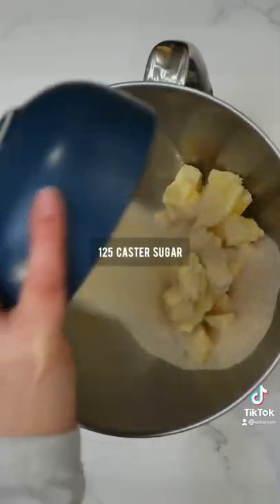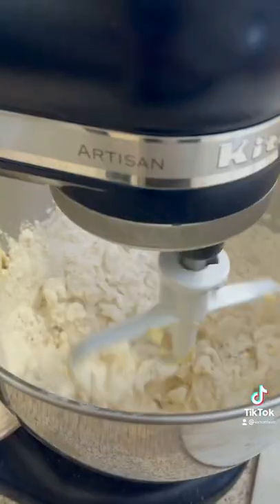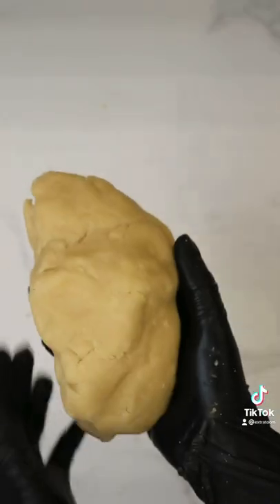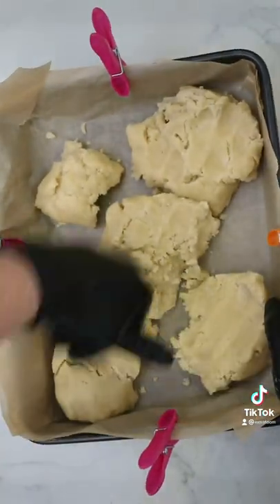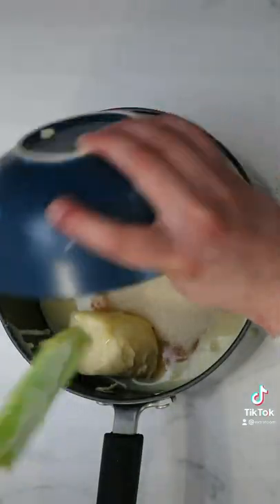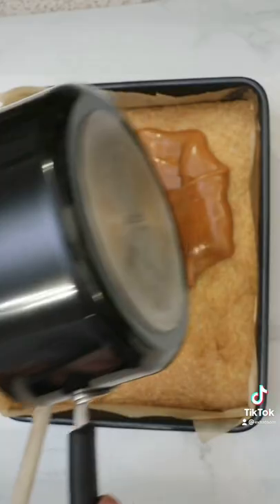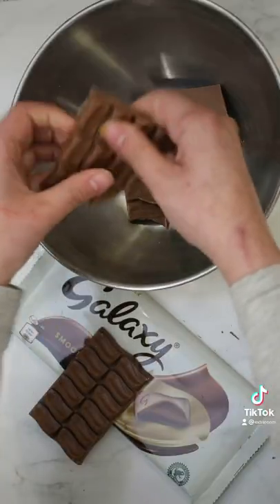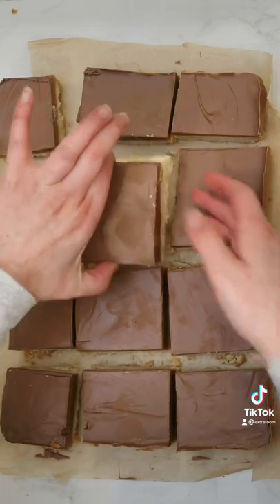Galaxy Millionaire shortbread- fudge caramel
Galaxy Millionaire shortbread